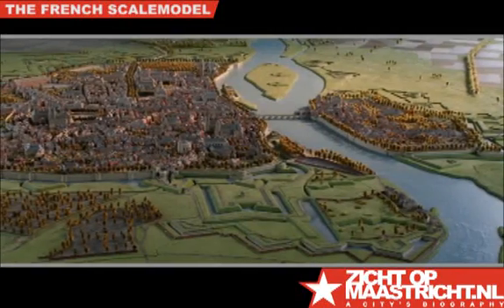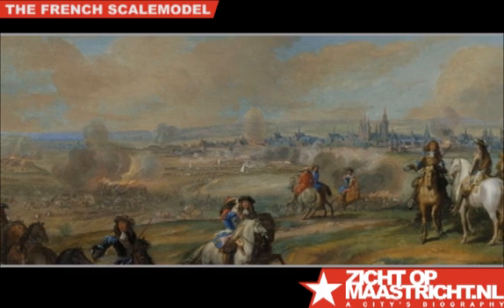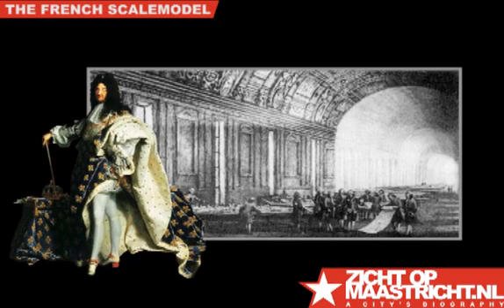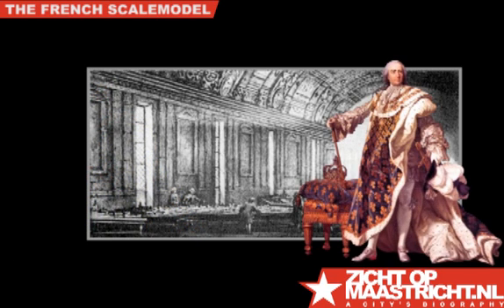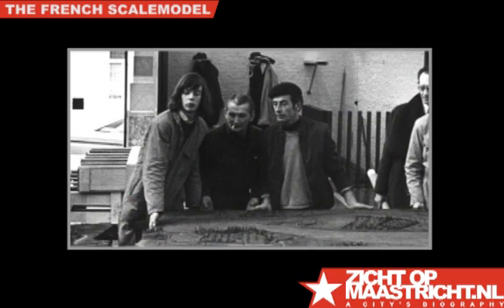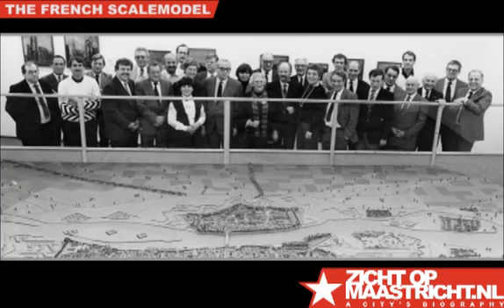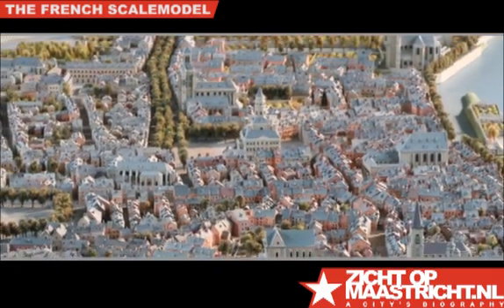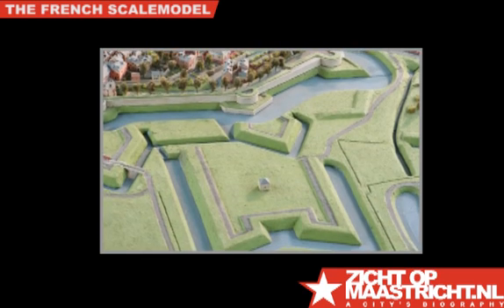The French Scalemodel